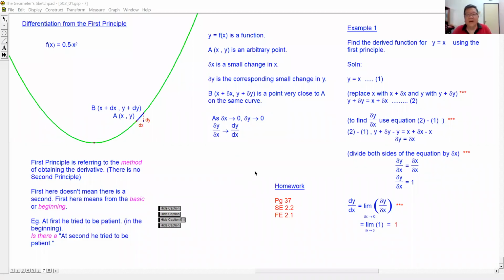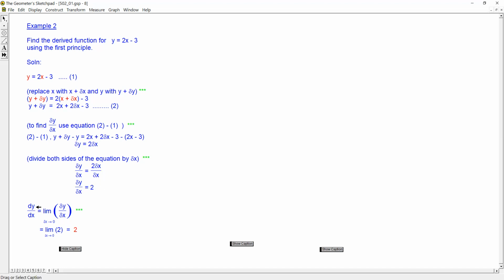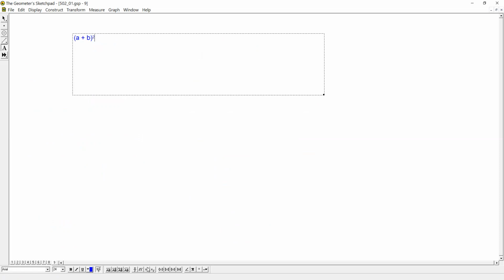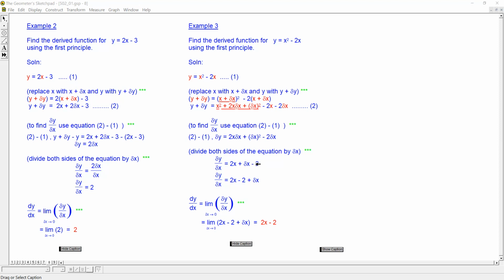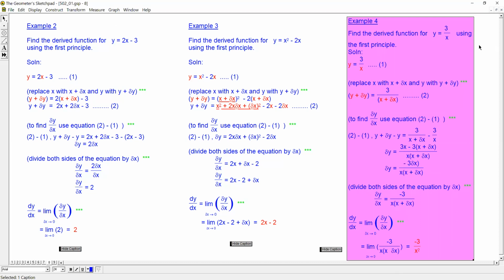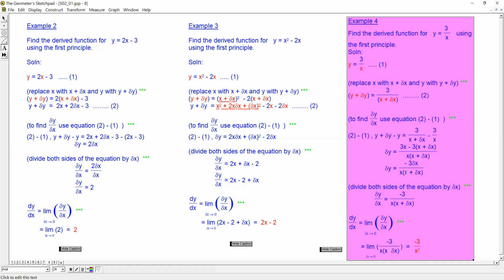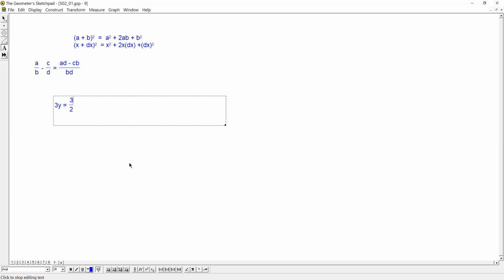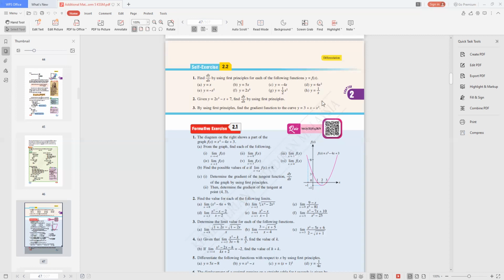Add Math Form 5 Chapter 2 (L072) Differentiation First Principle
Find (dy/dx) from the first principle.